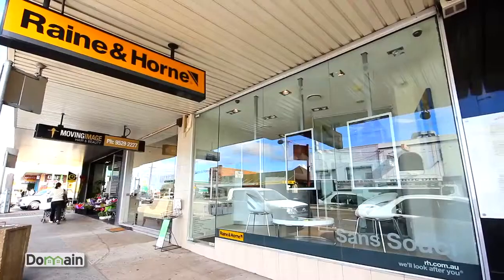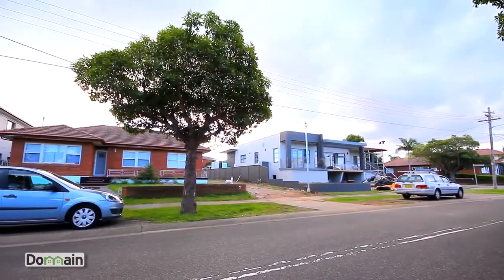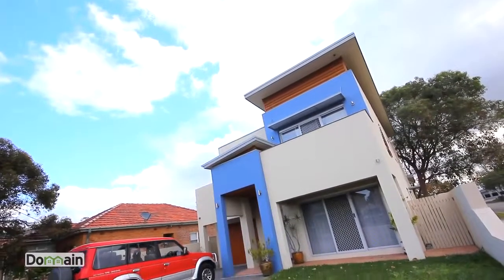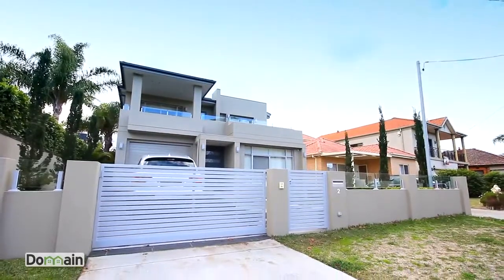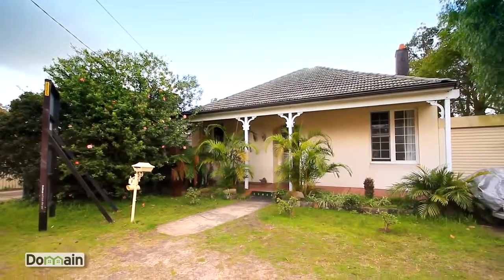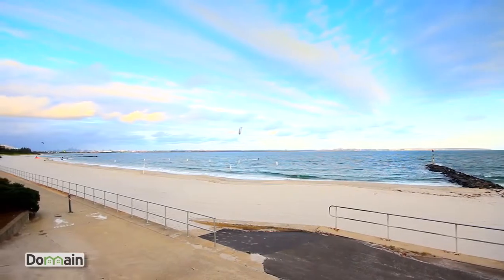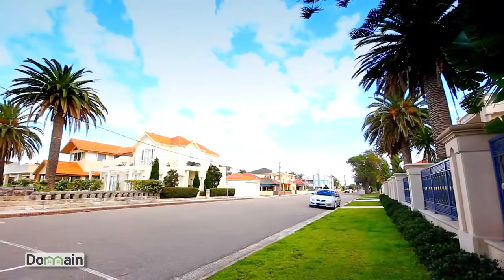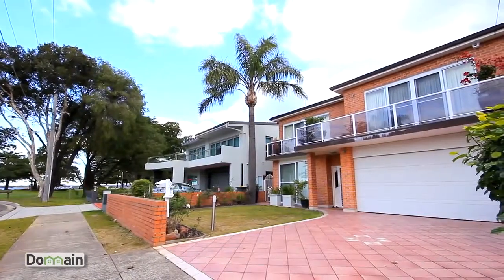Sans Souci, Dolls Point, Sandringham Suburb TV August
Specialising in Sans Souci, Sandringham and Dolls Point, Ray Fadel has established himself as one of the leading agents in Sydney's Southern Suburbs. His Awards include the number 2 auction agent in the Raine & Horne Network 2009 & 2010, and the number one selling principal for the Raine & Horne network 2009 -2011.

"As Principal & Licensee of Raine & Horne Sans Souci, I am proud of the brand and reputation our office has in the St George Peninsula. Our results and clients provide us with the strength in out local market. Our highly trained agents all work as a team to ensure we find the emotional buyer prepared to pay that premium price."